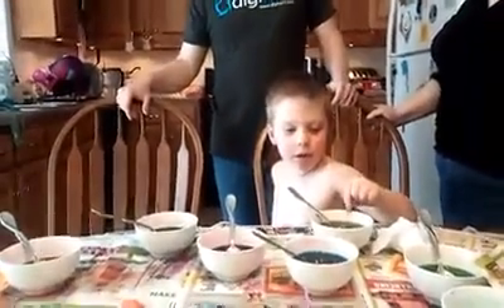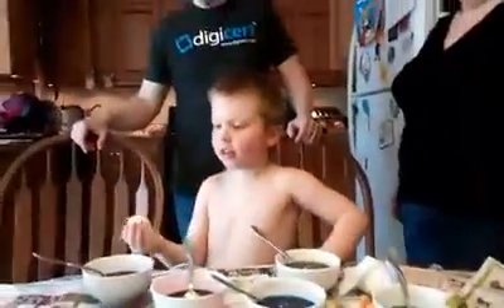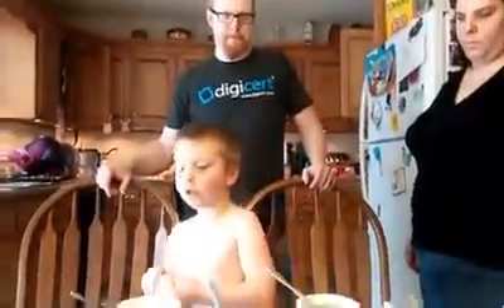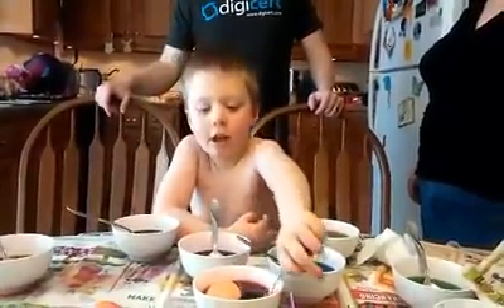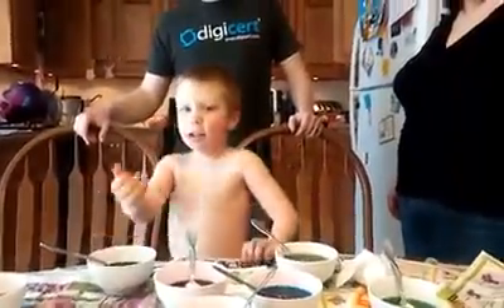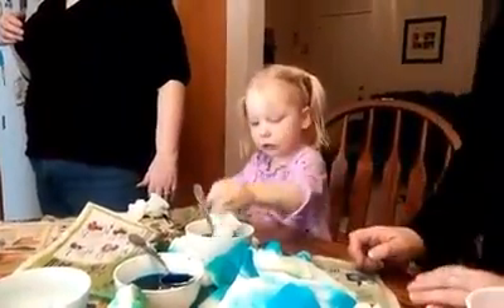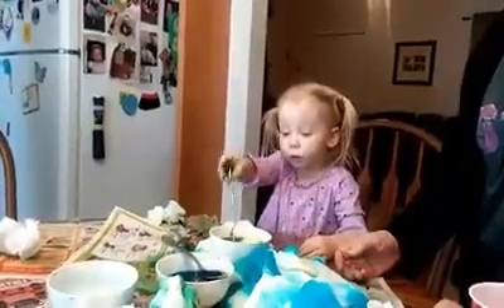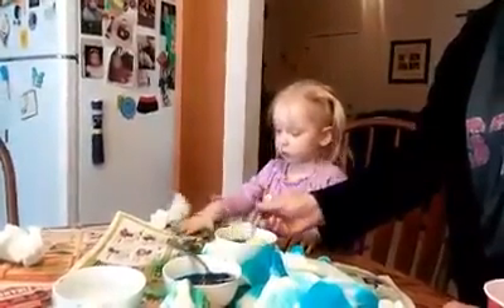Frank explains plans for Easter Eggs